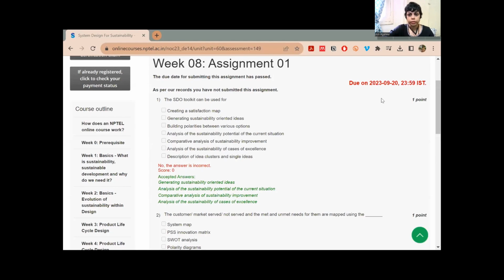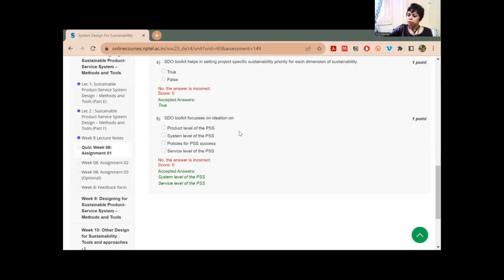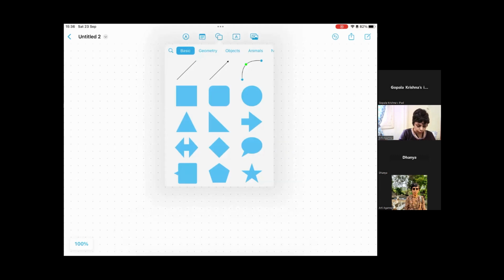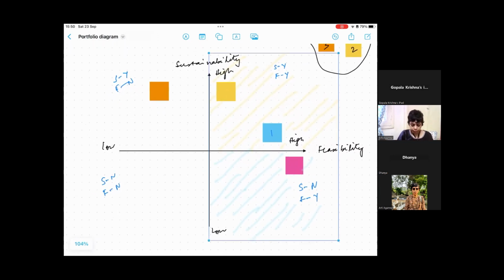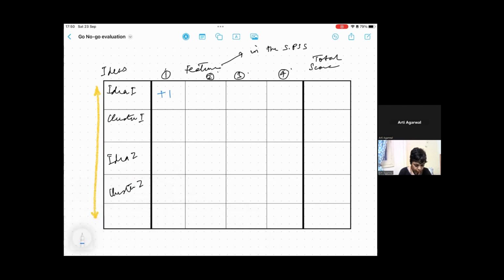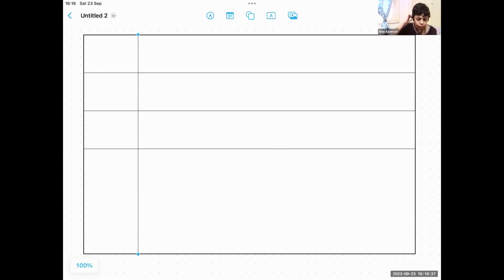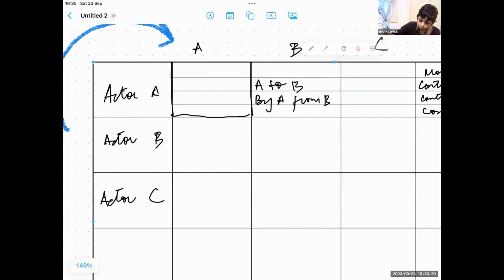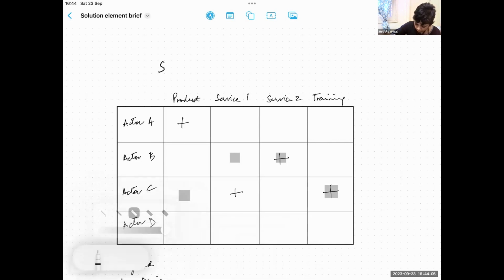Week 9: System Design Detailing, Communication, LCA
10:00 Week 8 Assignment solutions
28:20 Week 9 Concept overview
29:55 Portfolio diagram
1:01:00 Go No-go evaluation
1:16:32 Motivation Matrix
1:37:15 Solution element brief
1:48:55 LCA challenges in S.PSS